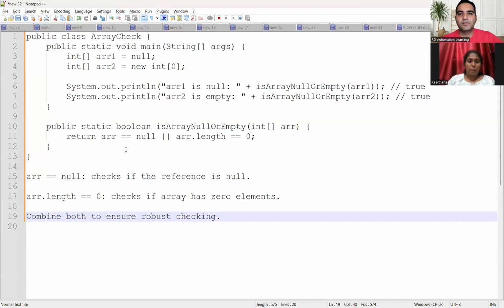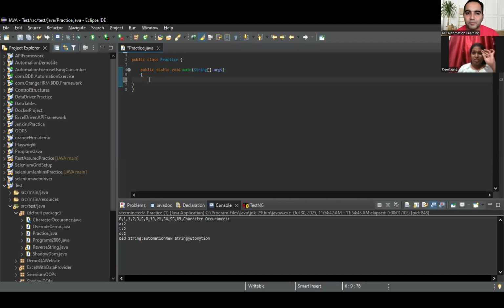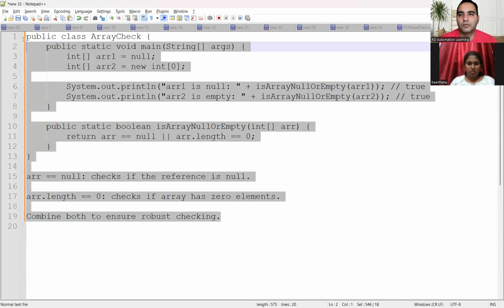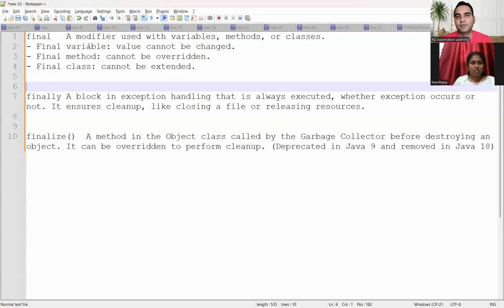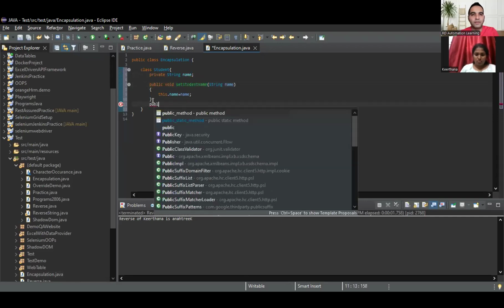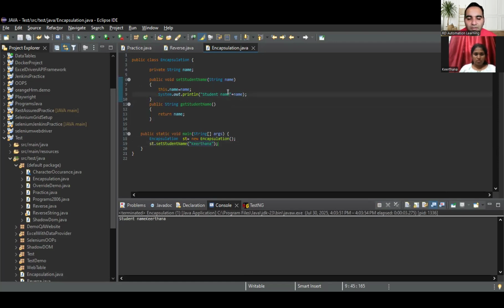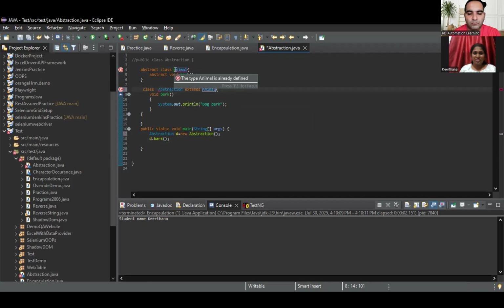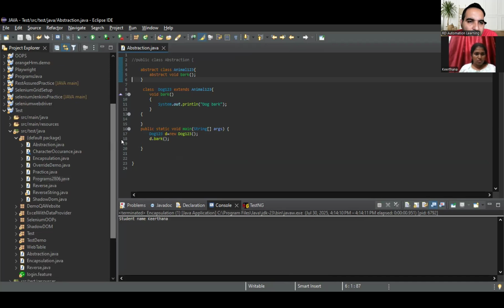DBS Bank Java Interview Questions | Core Java Interview Questions